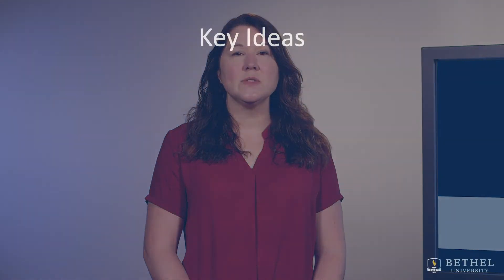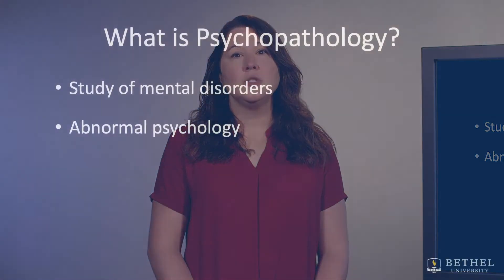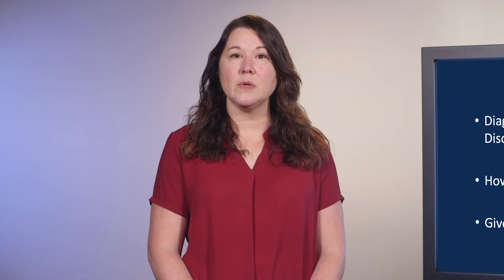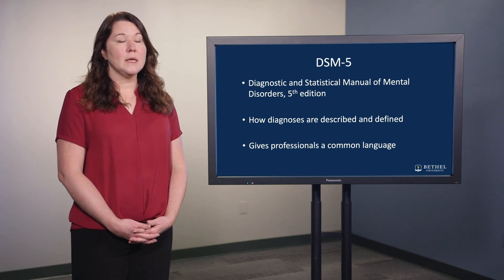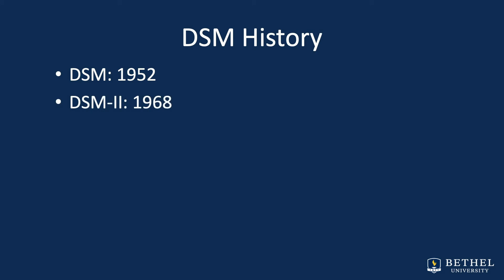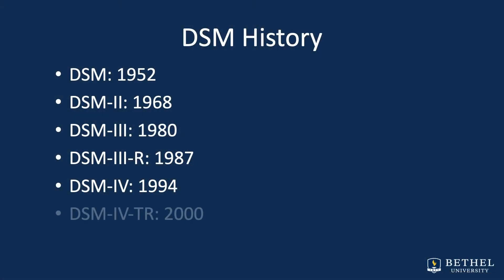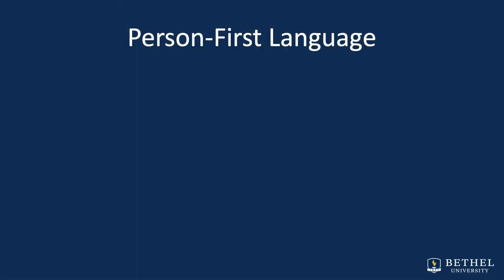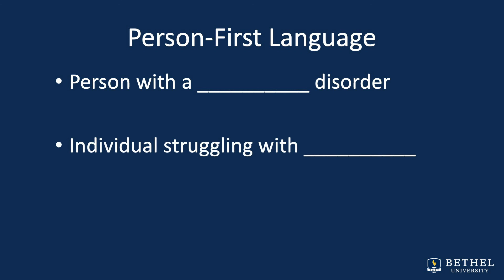Welcome to Advanced Psychopathology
By Amy Evans, PhD, Associate Professor
(2021, February 4) This video serves as the introduction to PSYC430, Advanced Psychopathology, including explanation of terminology used in the course and details of the DSM-5 history.

PSYC430 Advanced Psychopathology
Psychology (B.A.)
advanced psychopathology, DSM-5, psychopathology, DSM-5 history, diagnosis